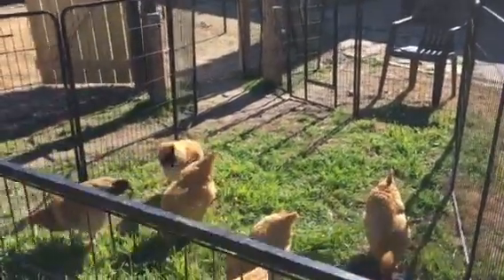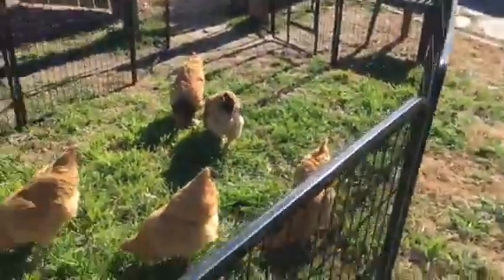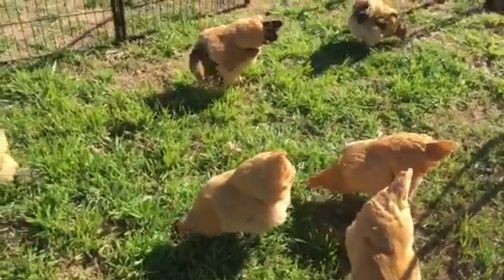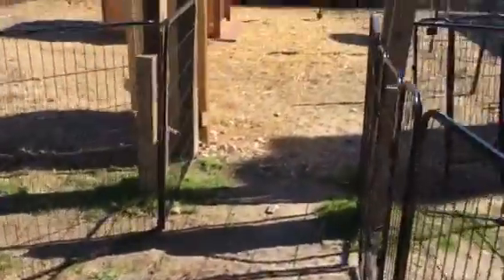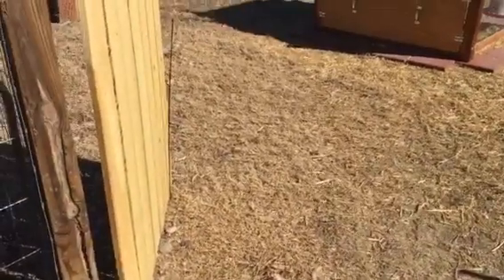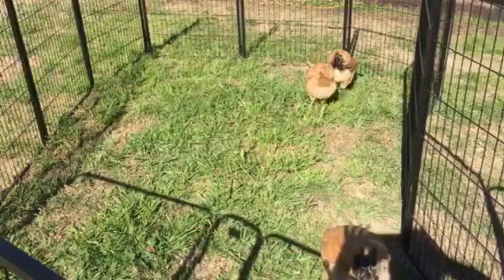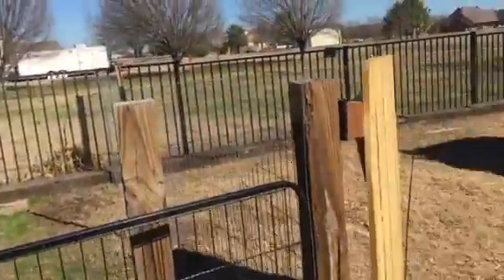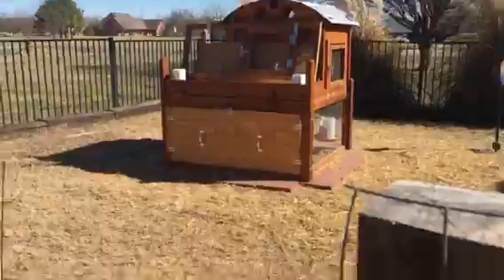Backyard Chicken Chronicles Episode 1 - Temporary expanded run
Expanding the coop area to allow the girls access to some of the green grass area of the yard.